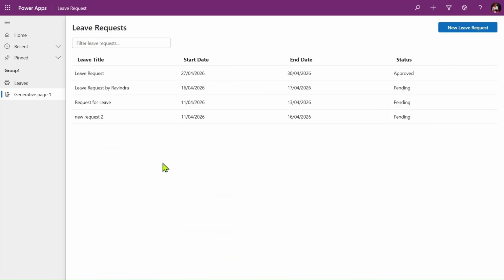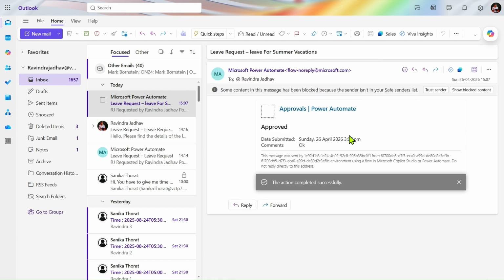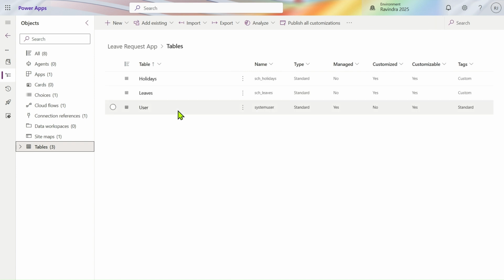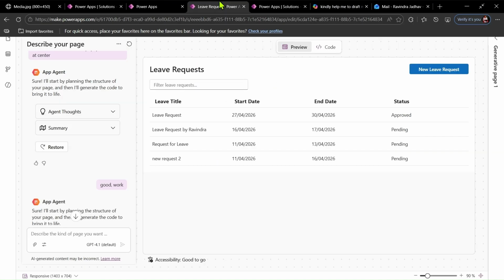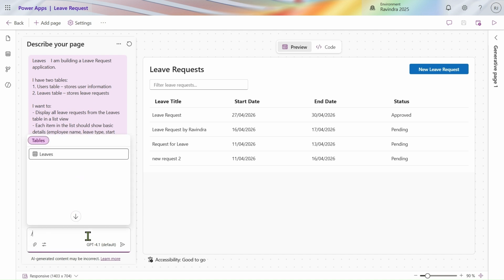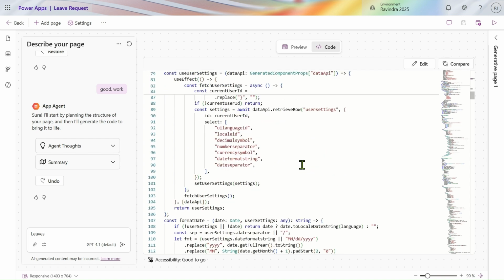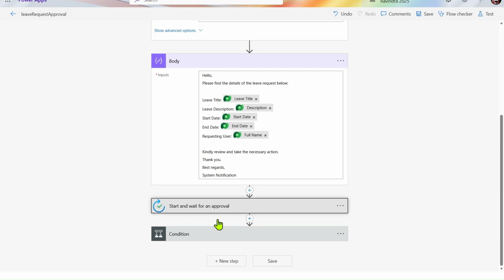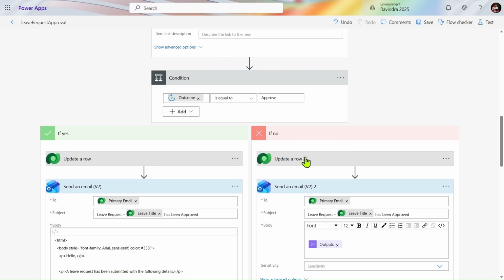Leave Request App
Leave Request App in Model Driven
Leave Request App in Model Driven App Generative Pages
Approval Workflow

About Video: Leave Request Application is developed using a Model-Driven App. Employees can submit leave requests by entering basic details such as Title, Description, Start Date, and End Date. Once the request is submitted, it is automatically routed to the employee’s manager for approval using Power Automate, leveraging the Start and Wait for an Approval action. Based on the manager’s decision (Approve or Reject), the request status is automatically updated in the Dataverse table and send email to end user.